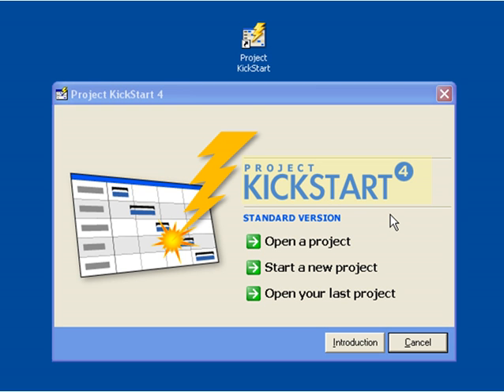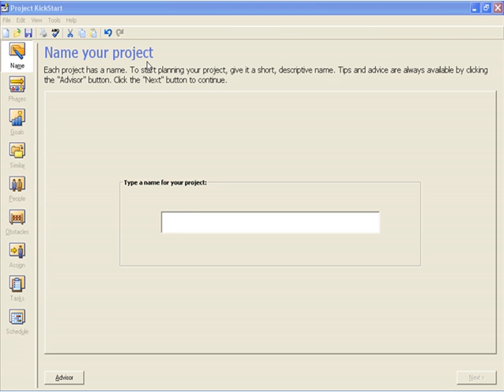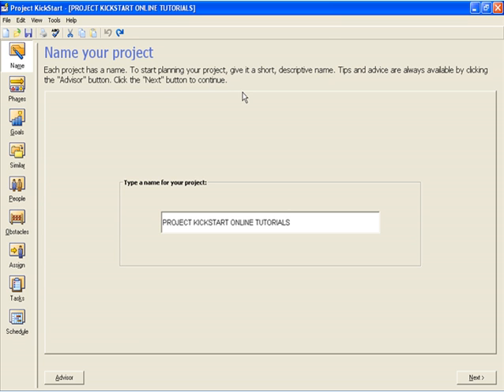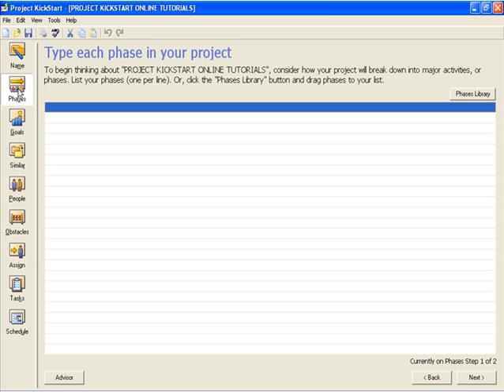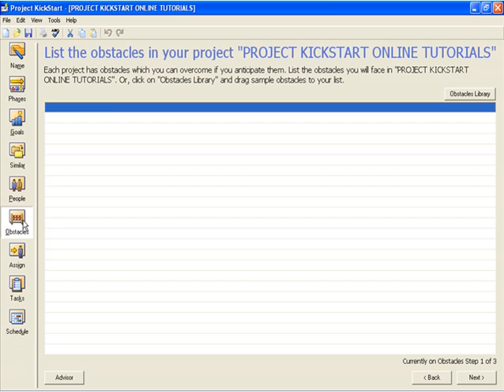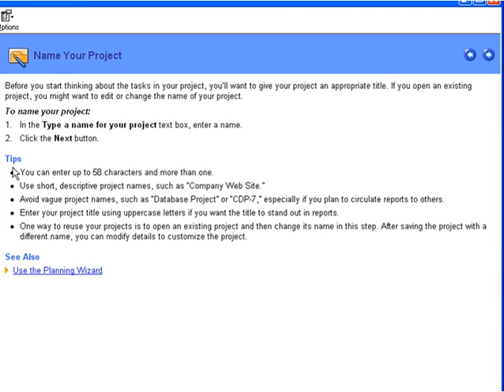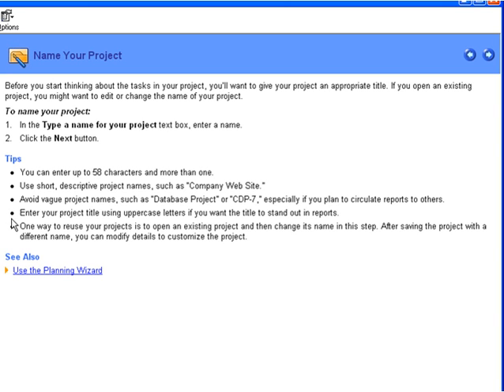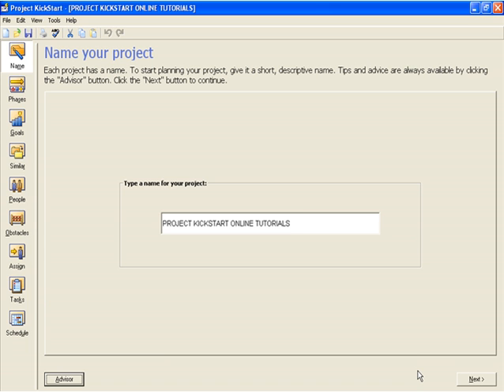Project Kickstart Tutorial (1/5) [Project KickStart Overview]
Introduction to Project KickStart
Navigating Project KickStart
Six Steps to Create a Project Task List